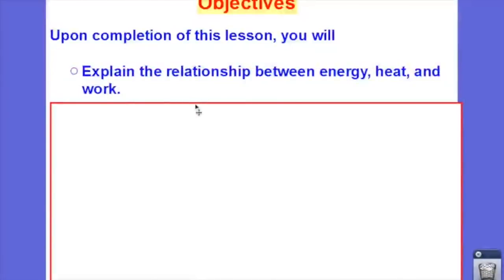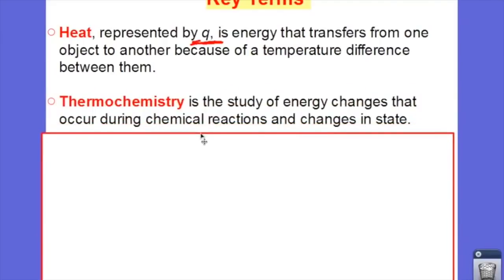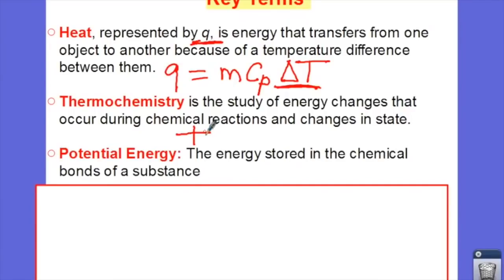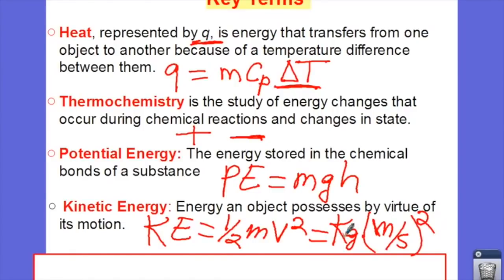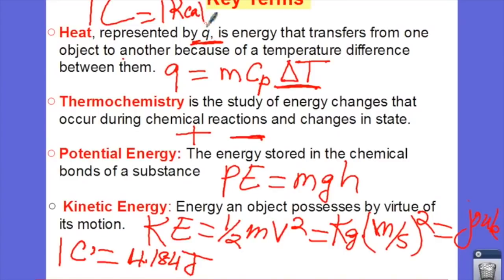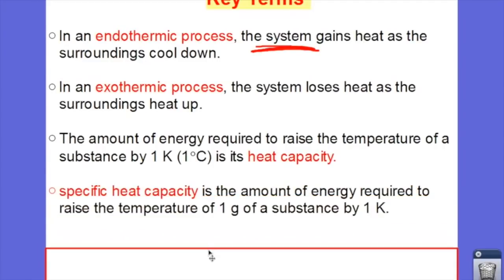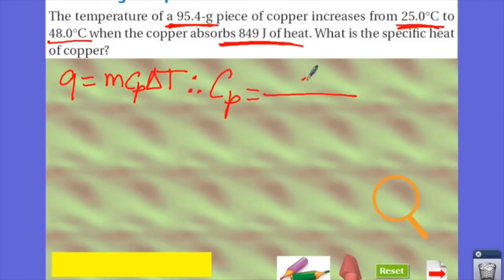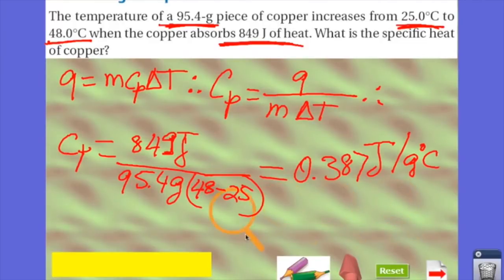Specific Heat Calculations Thermochemistry Part 1